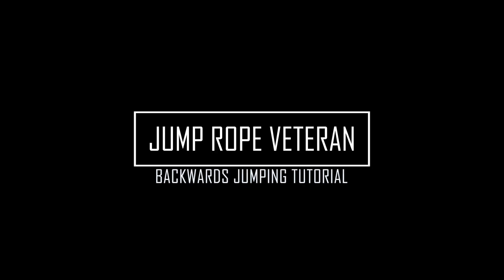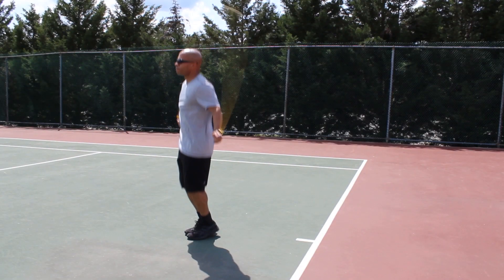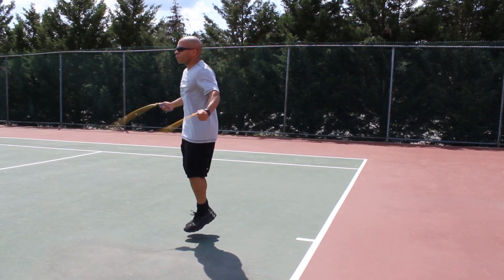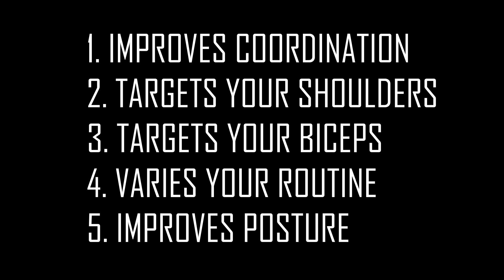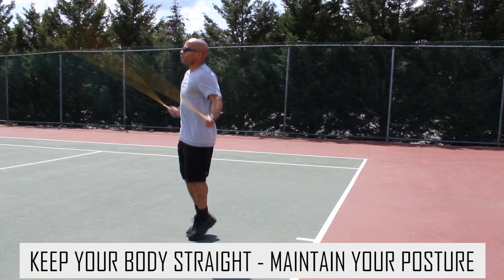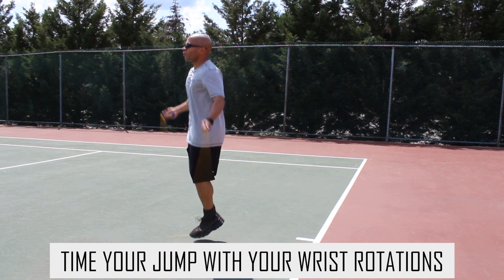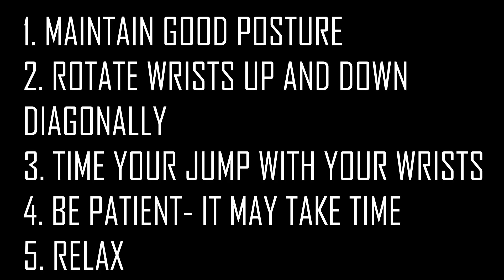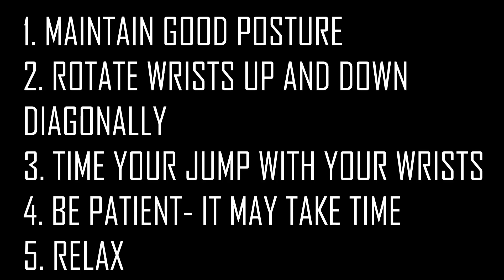How to Jump Rope Backwards